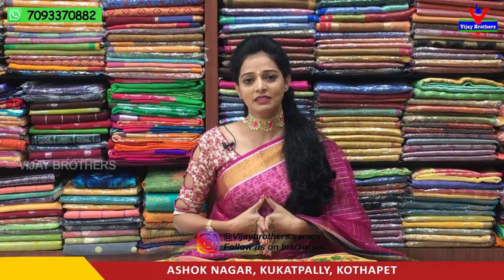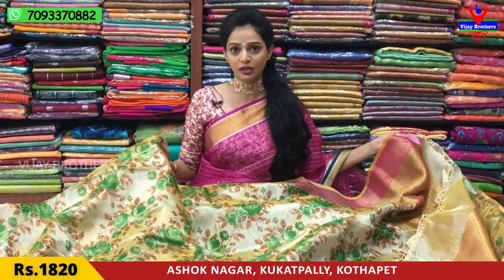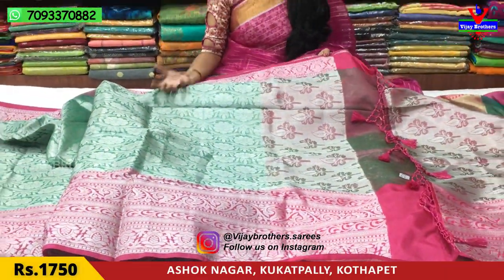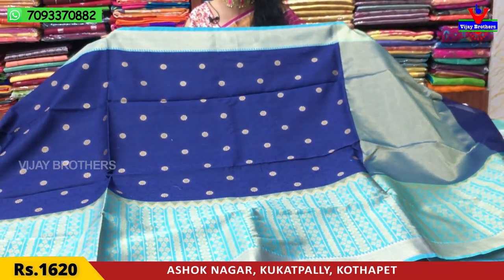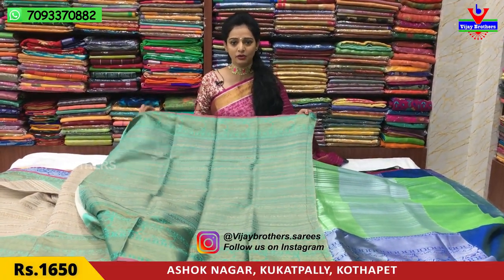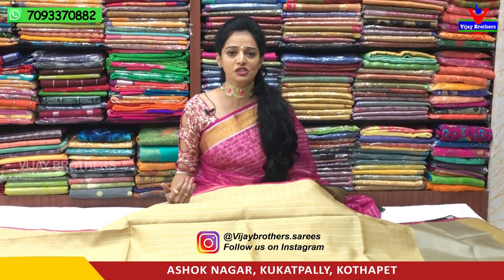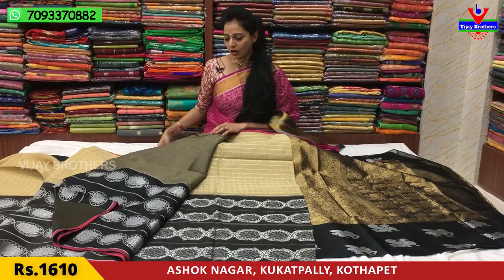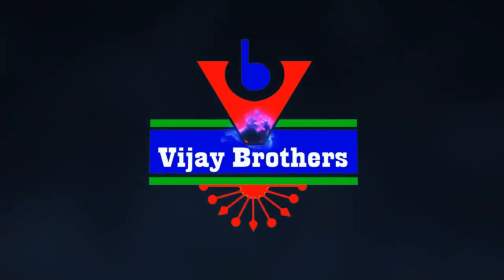Latest Banaras Material with Organza & Chenderi sarees| Vijay Brothers Sarees Showroom | 70933 70882